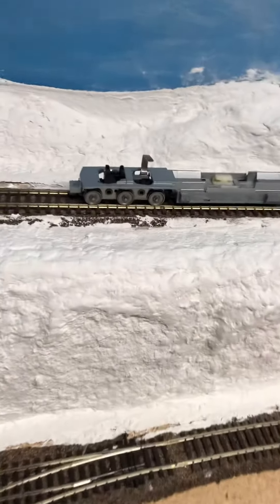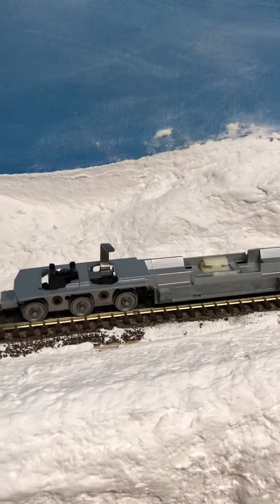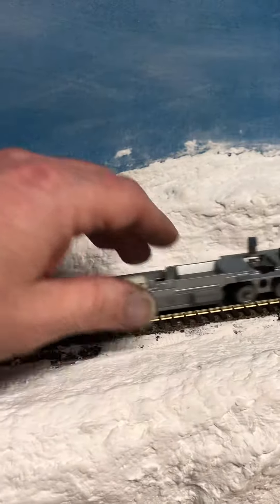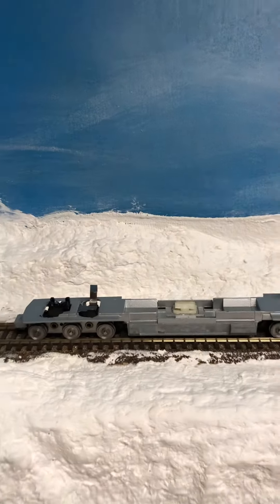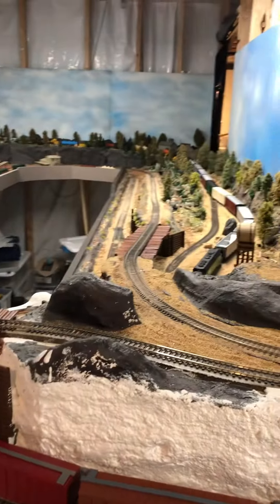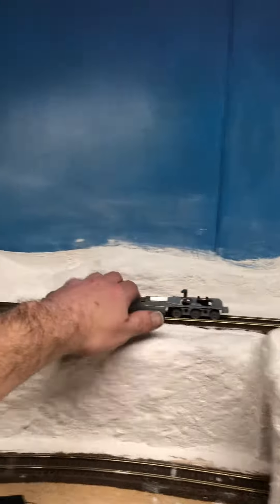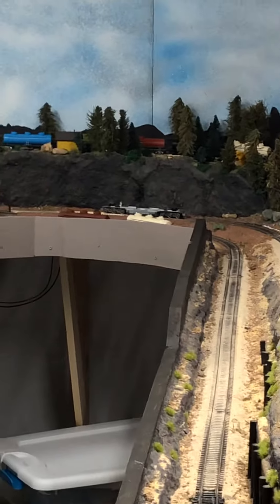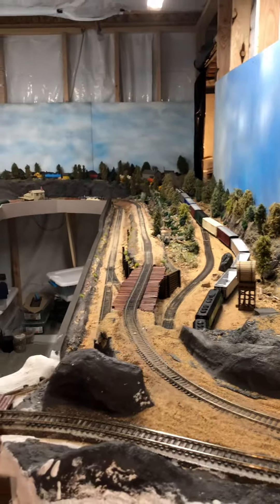Dash 9 customized frame test part 1